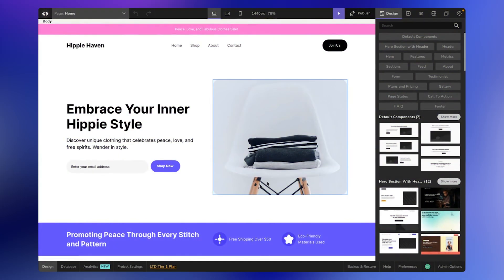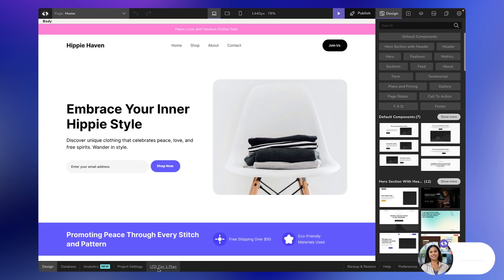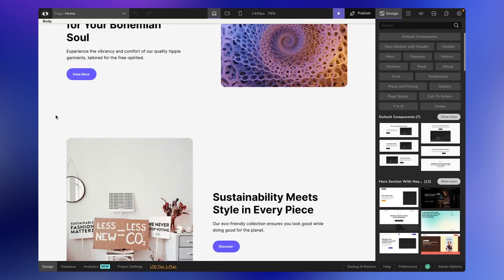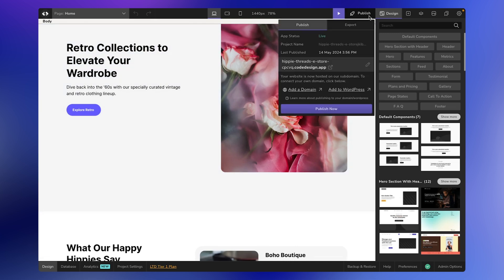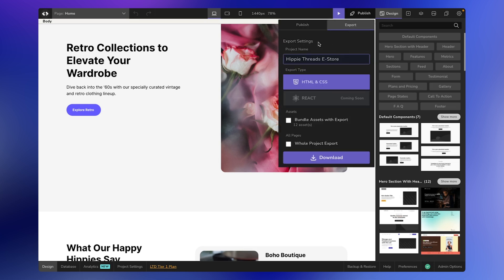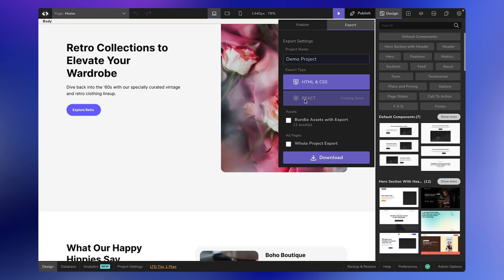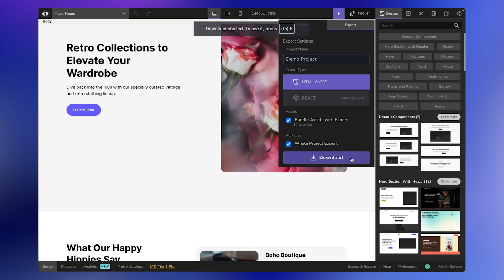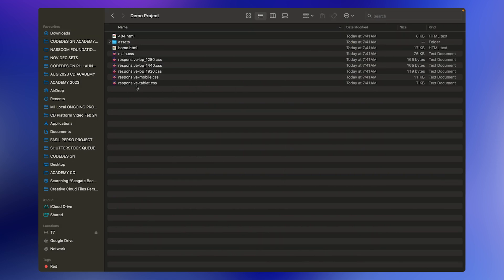Exporting you CodeDesign Project to HTML + CSS Code with Assets | CodeDesign Academy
In this video, we'll show you how to export your website into code. This feature is only available on the lifetime plans, so make sure you have an active lifetime deal plan for your project.